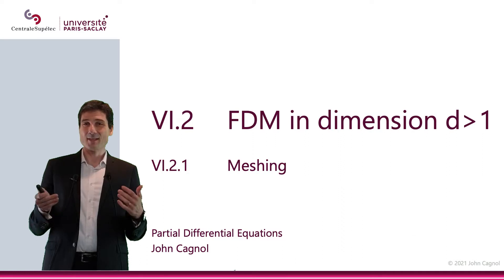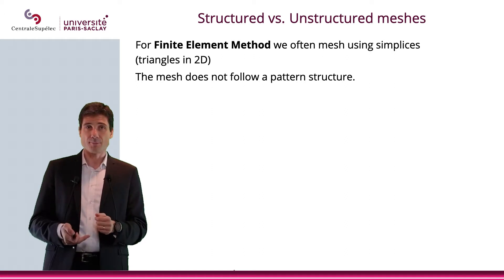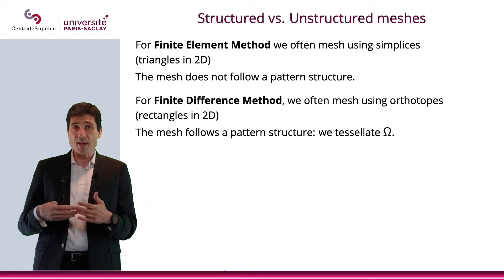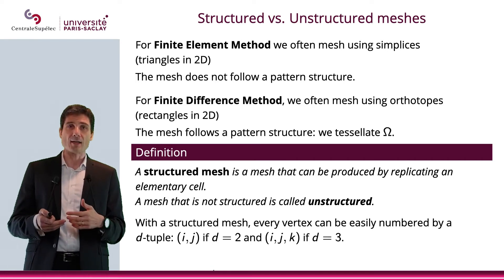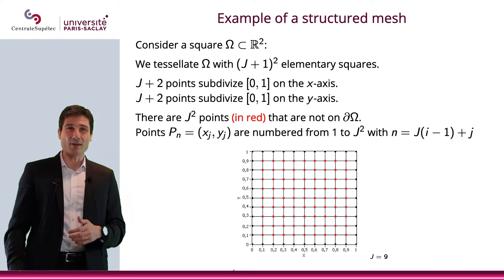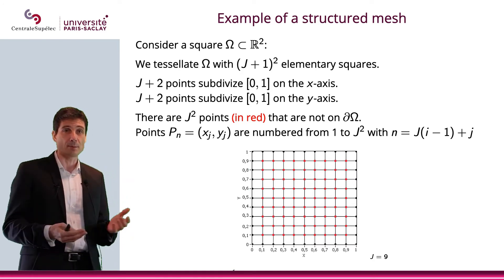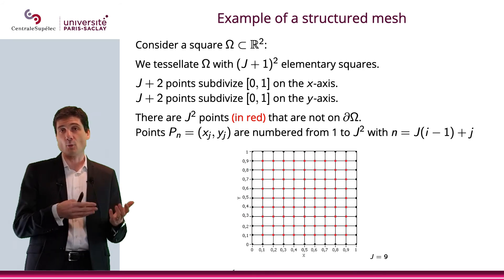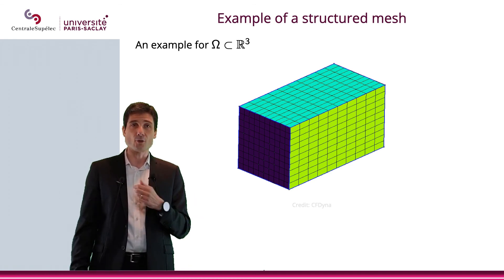PDE - Chapter VI - Section 2.1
FDM in higher dimension d:
Meshing